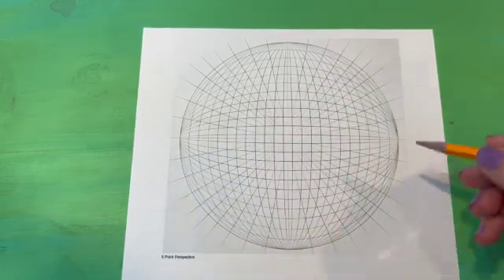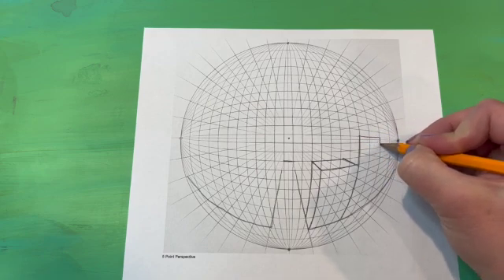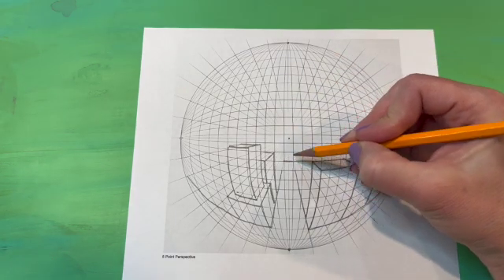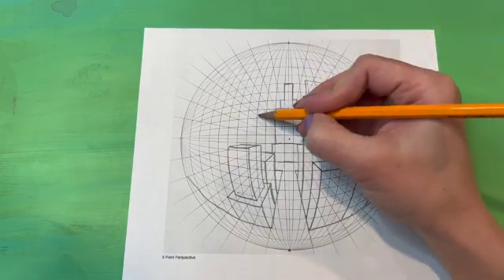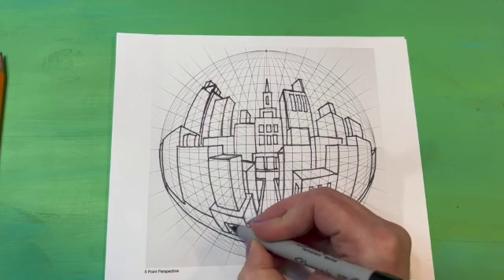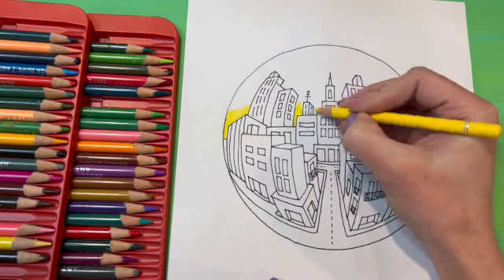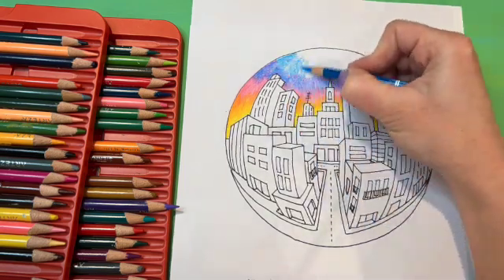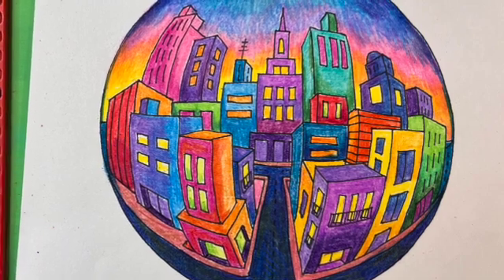5 POINT Perspective City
Learn to draw in 5 point perspective and practice blending with colored pencil.

I searched 5 point perspective grid on google and printed one out to draw on.